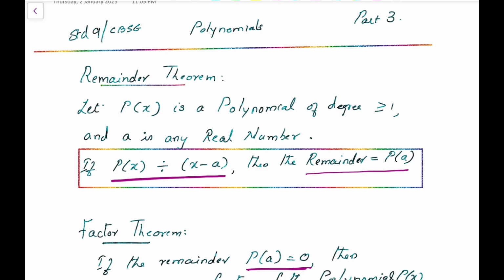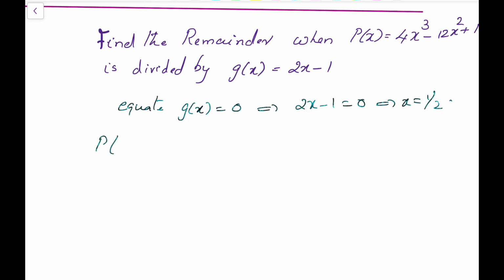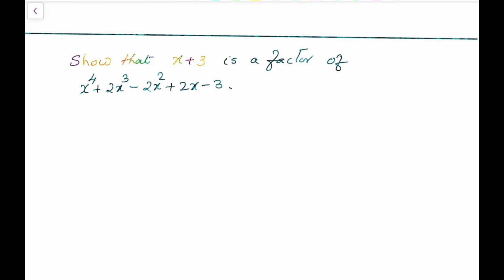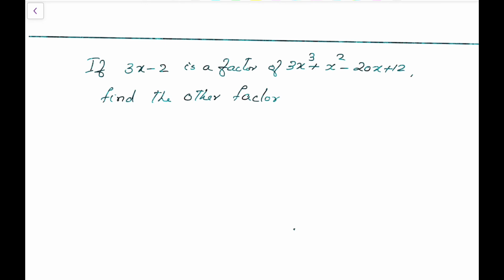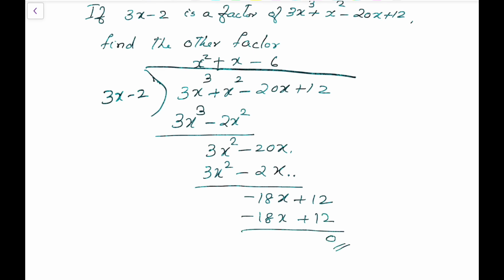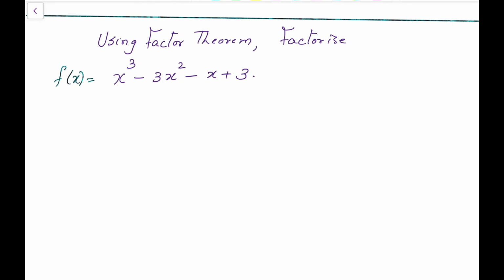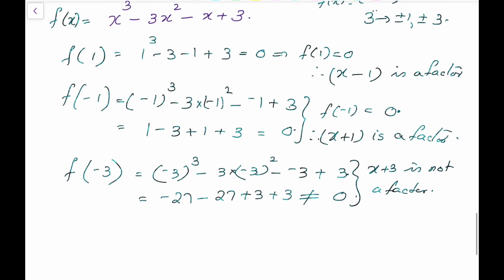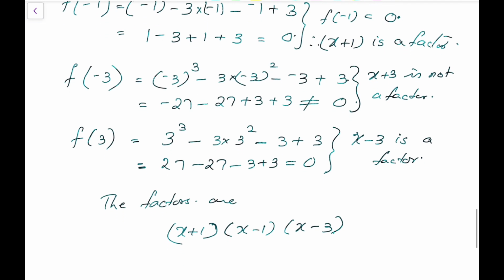Polynomials/ Std 9/ CBSE/ Part 3